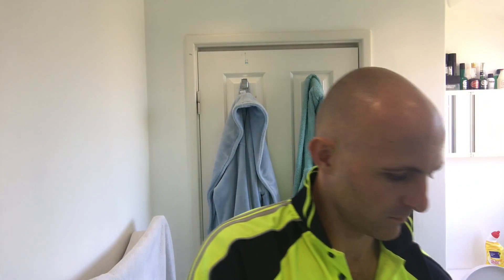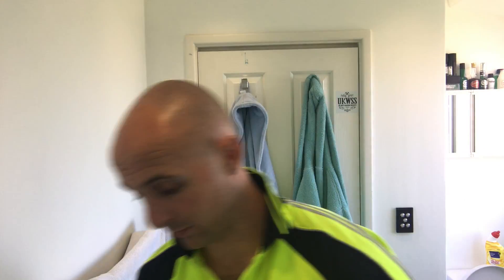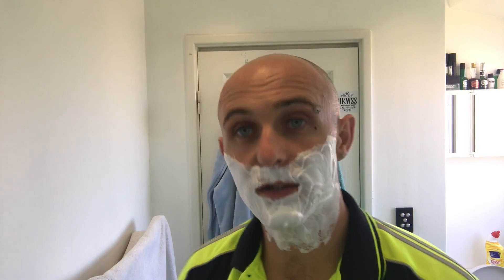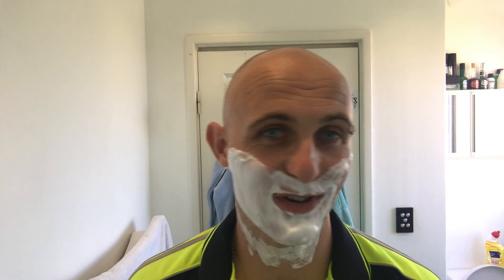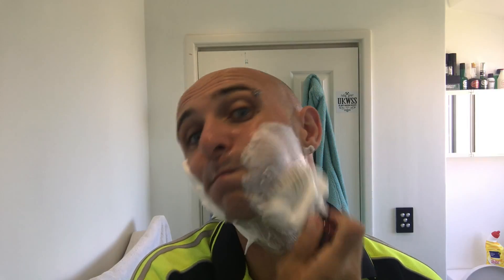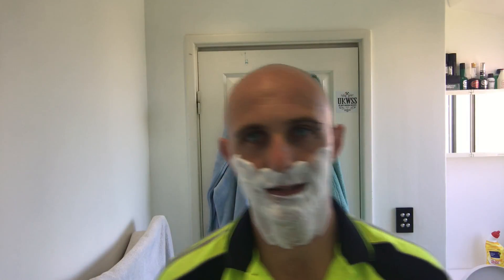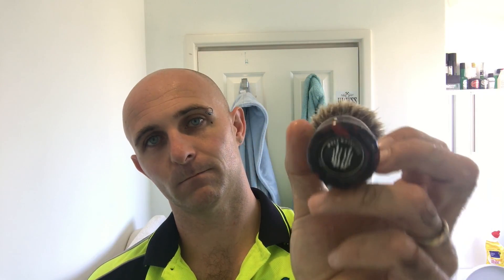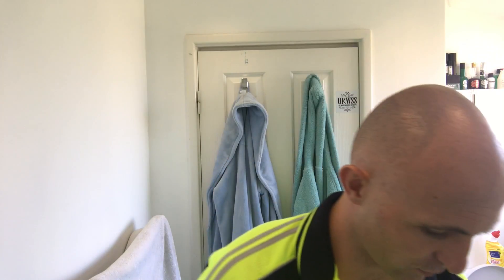Castle Forbes Lime using Gillette Slim Twist!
This video is about Castle Forbes Lime using Gillette Slim Twist!